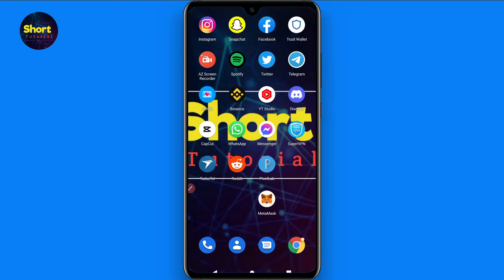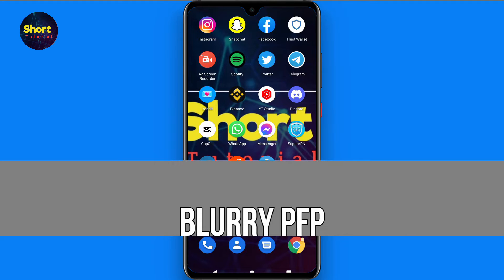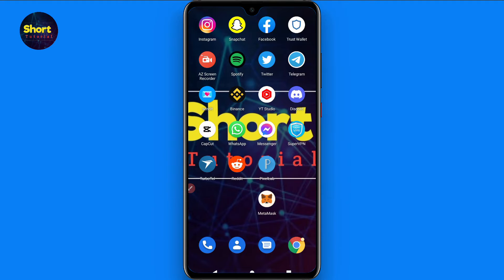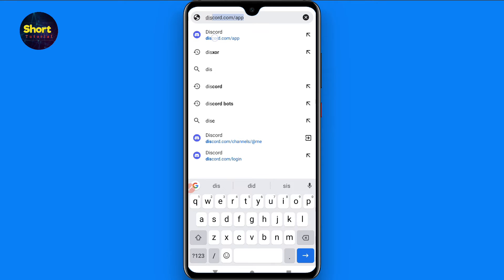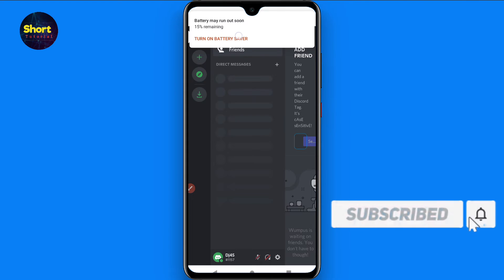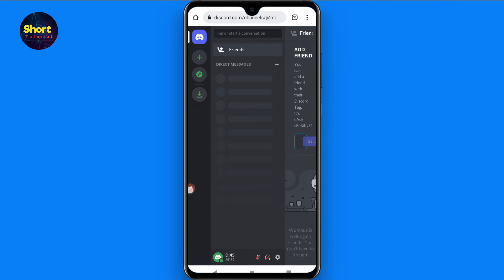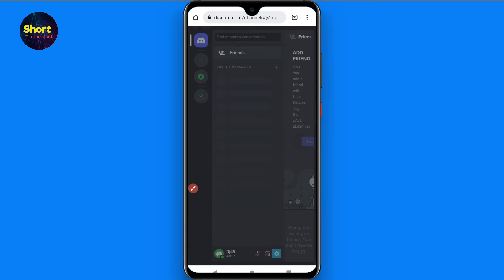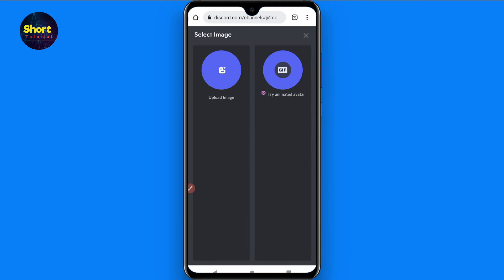How to fix discord blurry pfp (Easy Method)